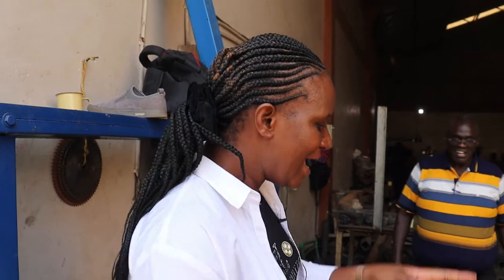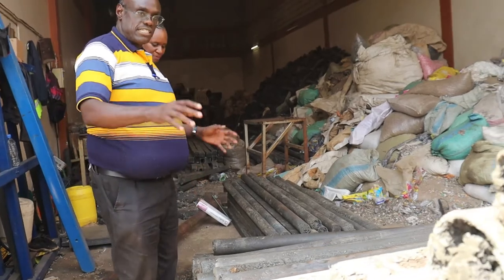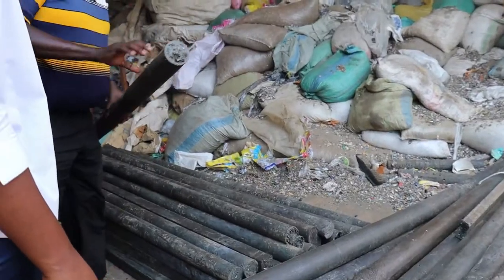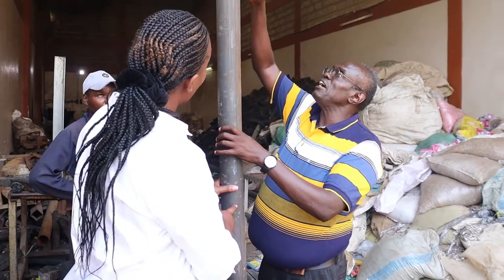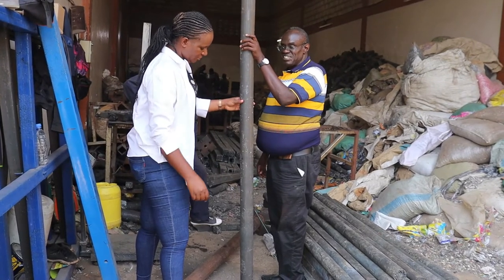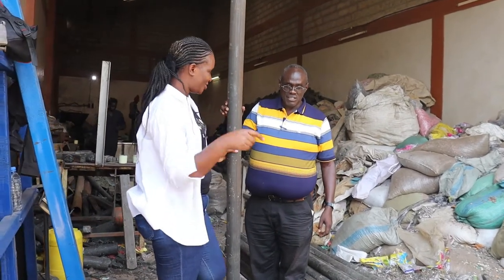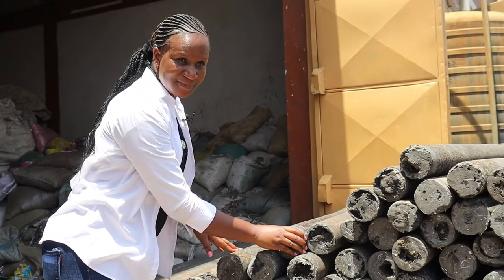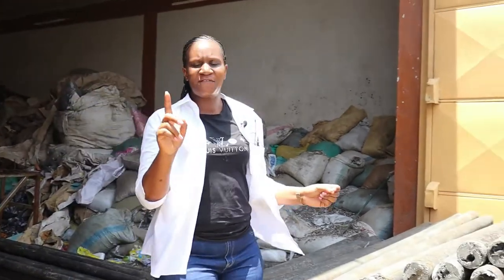The process of Making building/fencing poles from Waste plastics, NAIROBI KENYA.